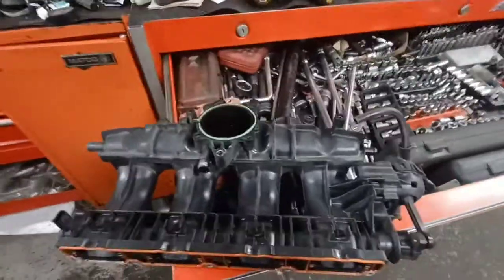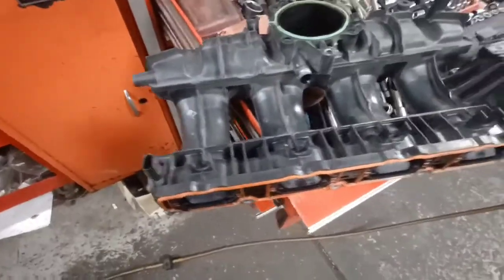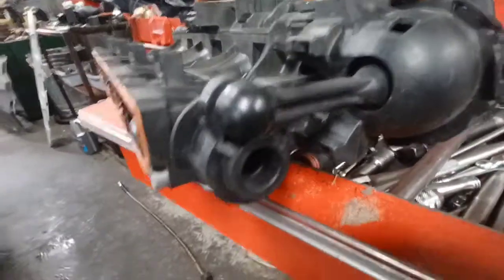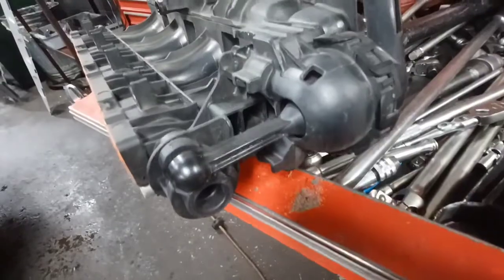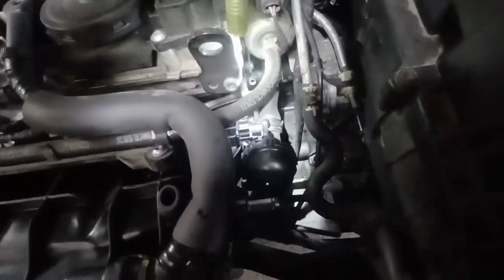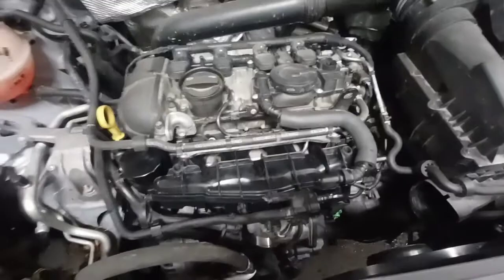P2015 FAULT VW 2.0TSI (CCTA)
This video I show how the intakes fail on 2.0tsi vw engines